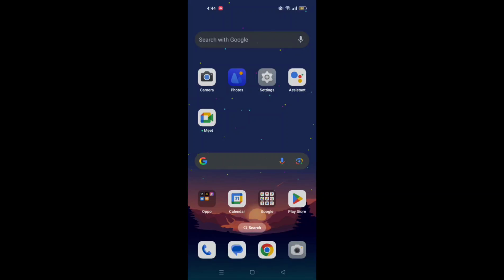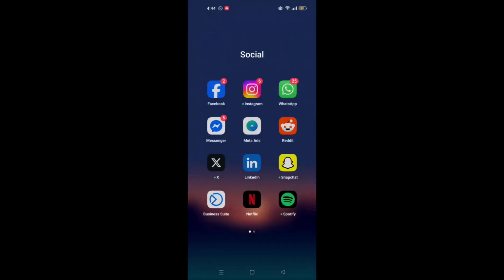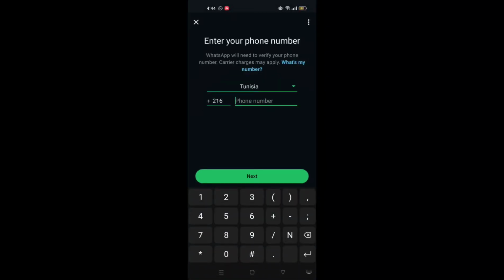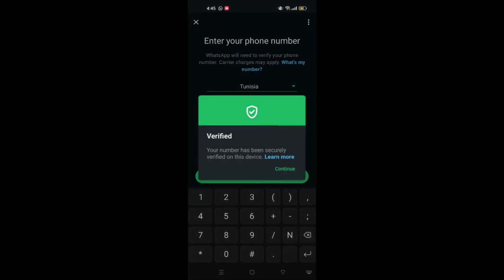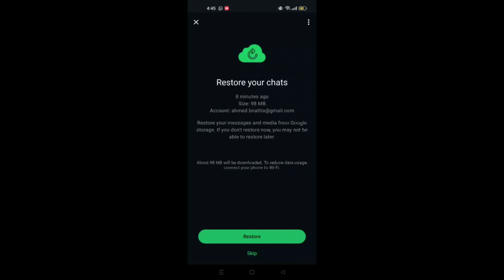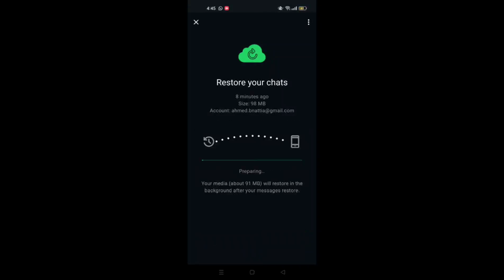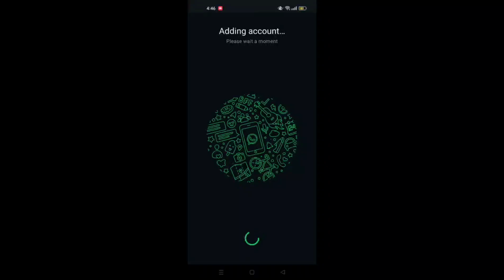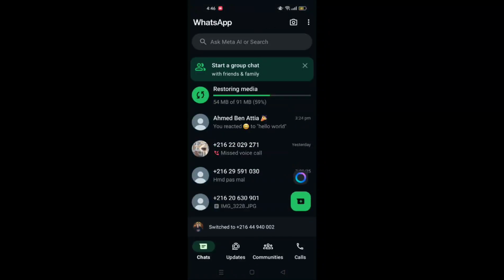How to Restore WhatsApp Backup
This step-by-step tutorial shows you how to restore WhatsApp backups